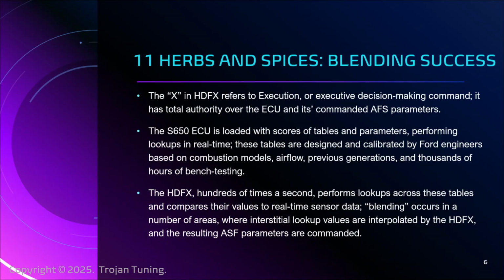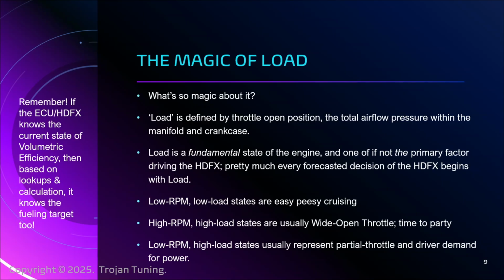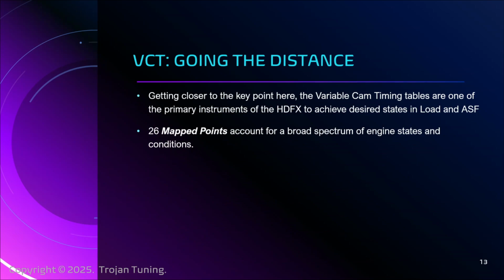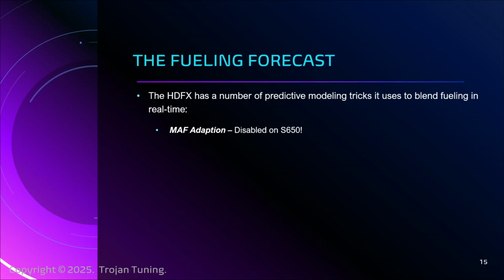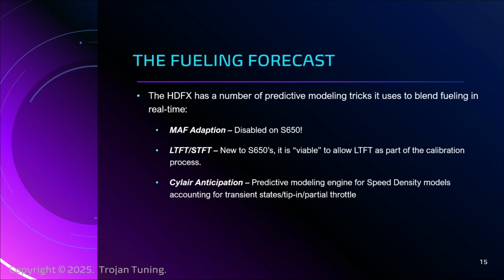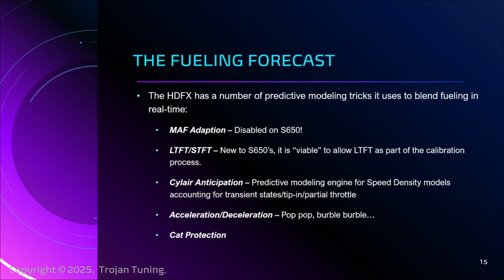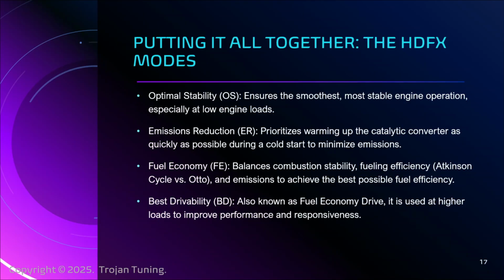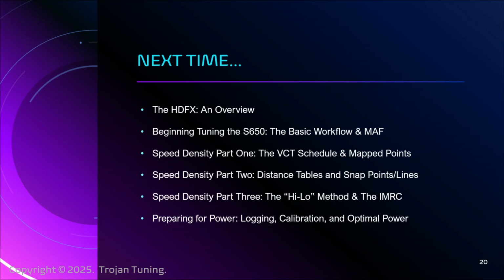Tuning 101 for the S650 Mustang GT: The HDFX (High Degree of Freedom Execution) Model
Continuing in the introductory series, this video discusses the operation of the HDFX (High Degree of Freedom Execution model) on the S650 ECU.  The role of the HDFX in predictive modeling and efficient operation is discussed, as well as its key inputs, decision-making model, the blending of Mapped Points and various table lookups, and finally, a brief discussion of each of the HDFX VCT Modes: Optimal Stability, Best Drivability, Fuel Economy, Emissions, Transient, and Optimum Power modes.